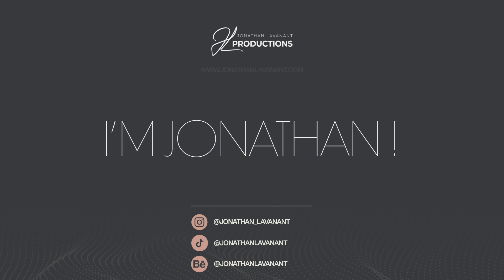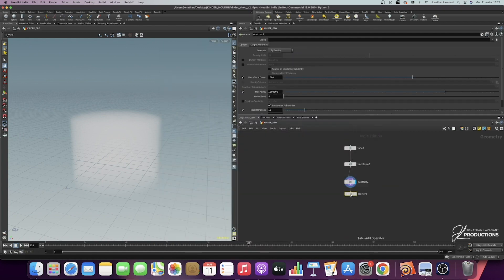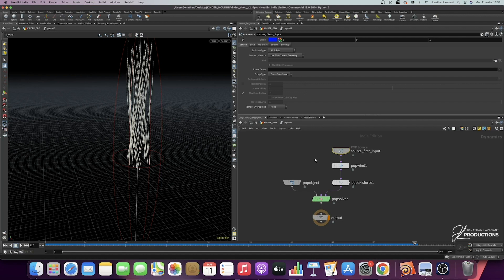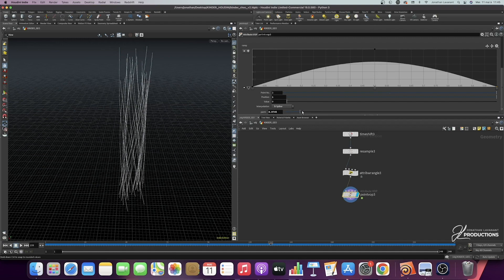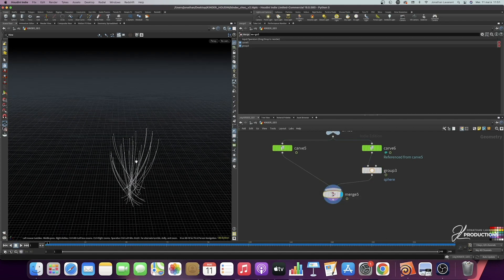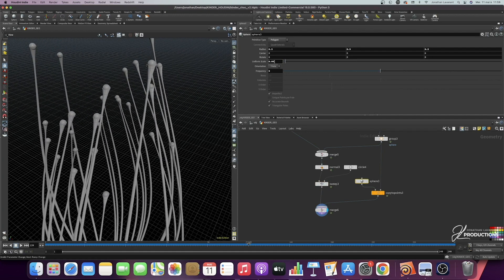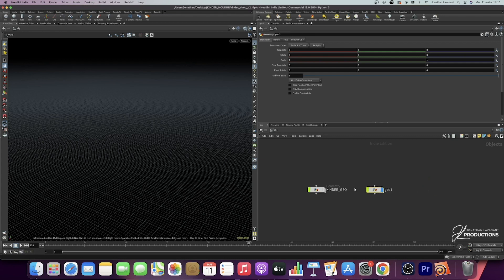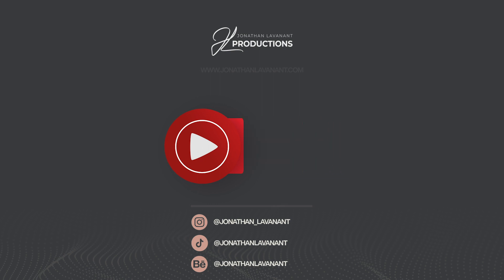Houdini Tutorial | I MAKE A KINDER ADVERTISING SHOT ON HOUDINI - Caramel Simulation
In this video I make a shot of the Kinder ad on Houdini: a caramel simulation from A to Z on this fabulous 3D software. Rendered with Redshift.

00:00 INTRO
00:42 SETUP
02:51 BASE SHAPE
06:15 PARTICLES
10:59 DEFORMATION SHAPE
15:44 ANIMATION
23:00 VOLUME
27:26 SHADER
30:22 LIGHT & RENDER
31:28 OUTRO

In this complete Houdini tutorial I show you how to make a caramel simulation inspired by the Kinder Bueno ice cream commercial. We do this simulation WITHOUT using a flip fluid but with a particle simulation on Houdini. You will see some tricks to be able to optimize the scene with VEX and VOP in order to get the desired shape and keep procedural control. We will then see the shader, the lights and the rendering on Redshift.